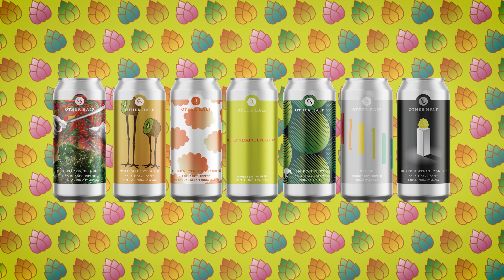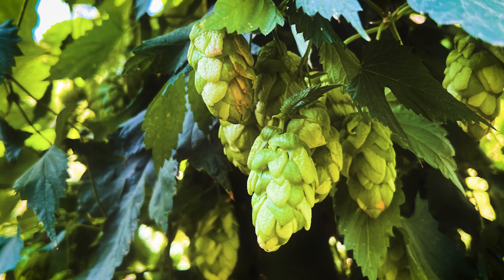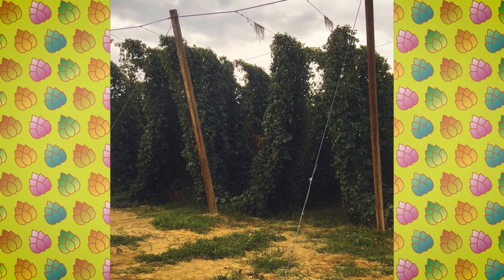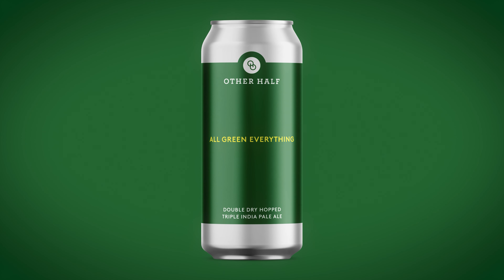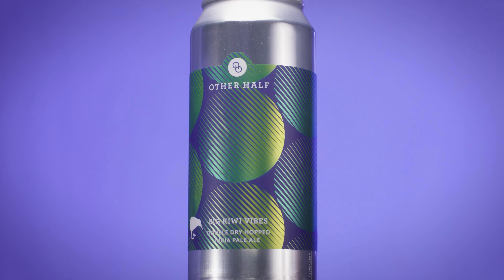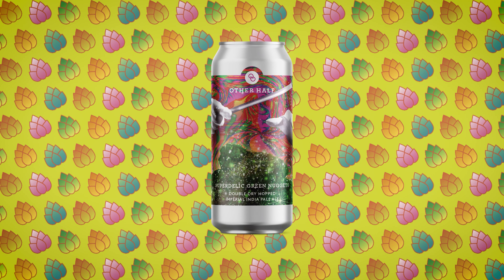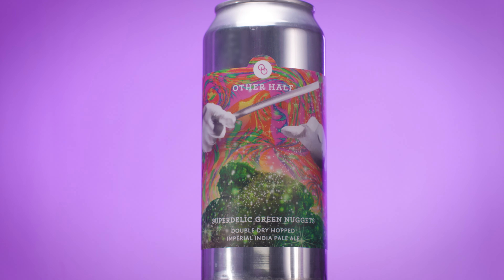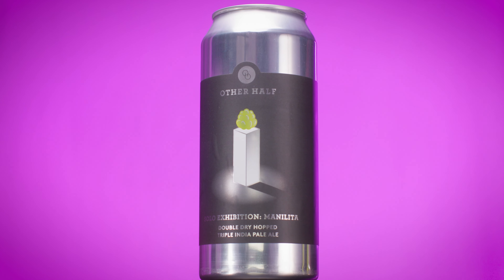Welcome to NZ Hop Week 2024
Join us for NZ Hop Week 2024 ! We’re bringing the best of New Zealand right to your glass with exclusive beer releases featuring incredible hops like Nelson Sauvin, Motueka, and more. Visit our taproom to enjoy these one-of-a-kind beers before they’re gone!

Stay up to date on collaborations, releases, exclusive offers, and more.

00:00 | Intro to NZ Hop Week 2024
00:12 | What Makes New Zealand Hops Stand Out?
00:35 | Discussing NZ Hops: Nectaron
00:57 | Discussing NZ Hops: Motueka
01:17 | NZ Hop Week 2024 - Beer Lineup: Big Kiwi Vibes
01:50 | NZ Hop Week 2024 - Beer Lineup: Superdelic Green Nuggets
02:13 | NZ Hop Week 2024 - Beer Lineup: HDHC Extra Tall Extra Kiwi, All Peacharine Everything, NZH109, and Solo Exhibition: Manilita
02:32 | Outro

Learn more about Other Half, our events, and where you can purchase our beers in-person &